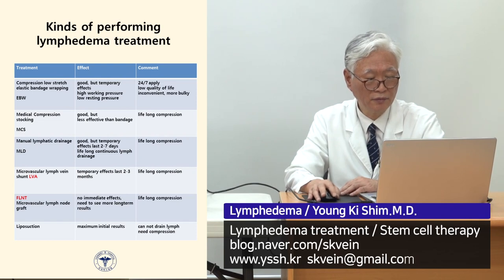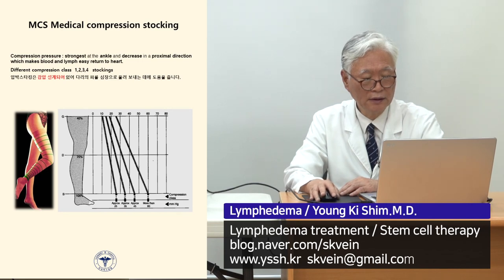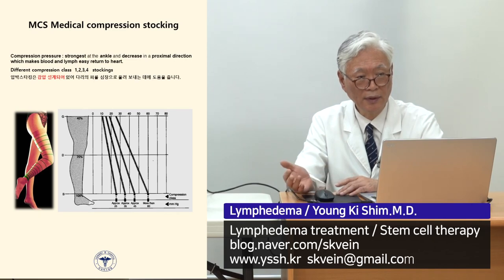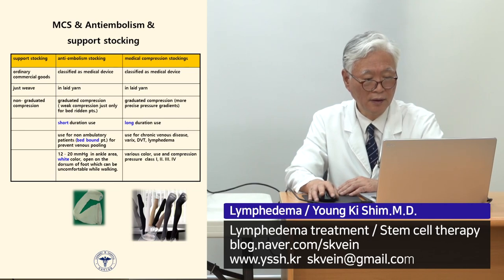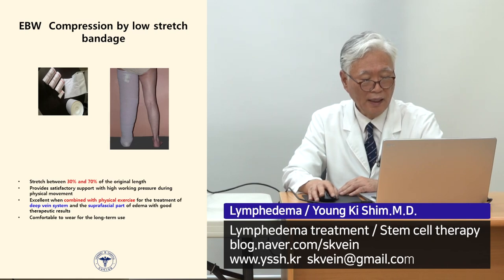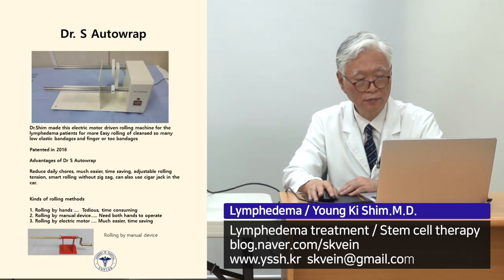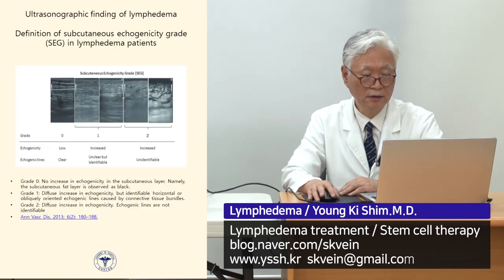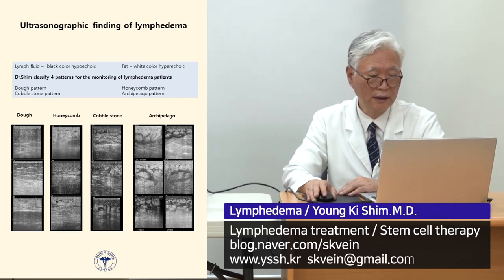Lymphedema 2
Lymphedema

Young Ki Shim.M.D.